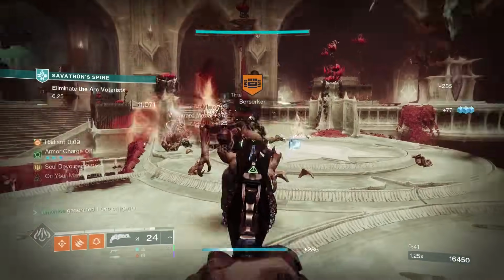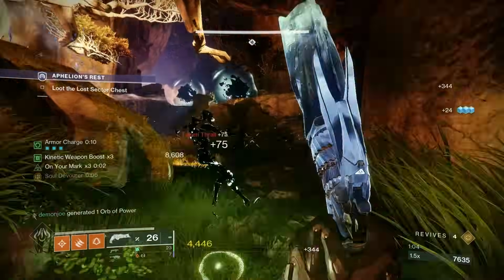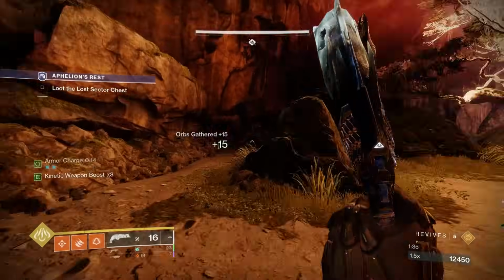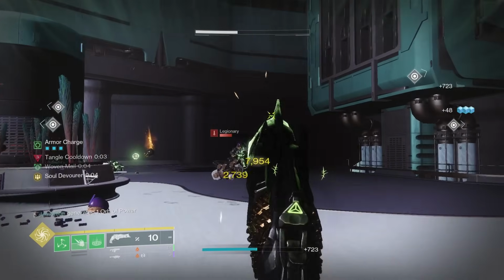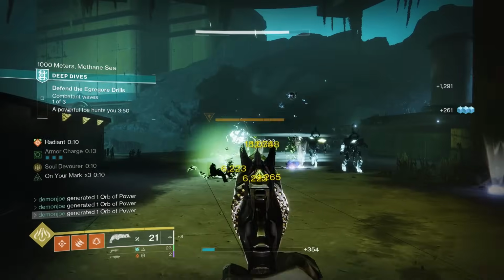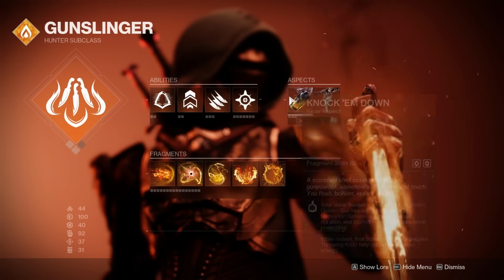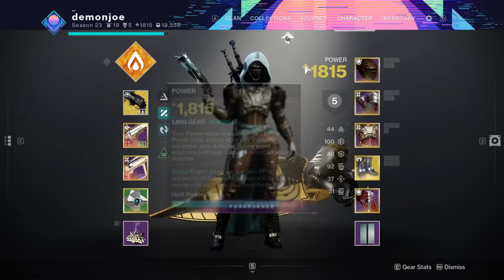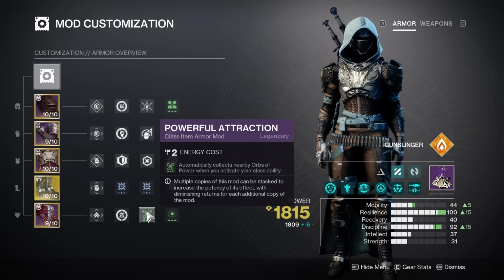Destiny 2: Thorn's PVE Buff is MUCH BETTER Than Expected.. (New Build Combo)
Today I discuss the new buffs in Season of the Wish to the Thorn Hand Cannon which have vastly affected its usability in the PVE Sandbox by allowing it to be more effectively used by other classes. Most notably, Lucky Pants Hunters!

🎥 𝗧𝗜𝗠𝗘 𝗦𝗧𝗔𝗠𝗣𝗦

0:00 - INTRO
0:37 - THORN BUFFS
2:11 - MORE BUILD VARIETY
3:45 - THORN LUCKY PANTS BUILD
5:43 - CONCLUSION ON THORN

Destiny 2,
Destiny 2 The Final Shape,
Destiny 2 Season 23,
Destiny 2 Season of the Wish,
Destiny 2 Thorn Buffs,
Destiny 2 PVE Thorn Buff,
Destiny 2 PVE Thorn Build,
Destiny 2 PVE Hunter Endgame Build,
Destiny 2 Lucky Pants Hunter Build,
Destiny 2 Best PVE Hunter Builds,
Destiny 2 PVE Thorn Review,
Destiny 2 Weapon Review,